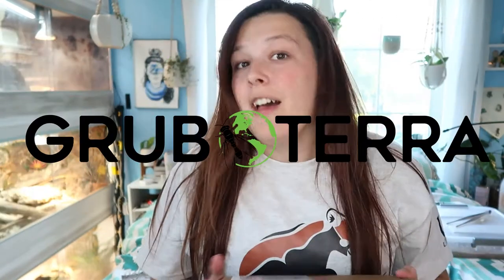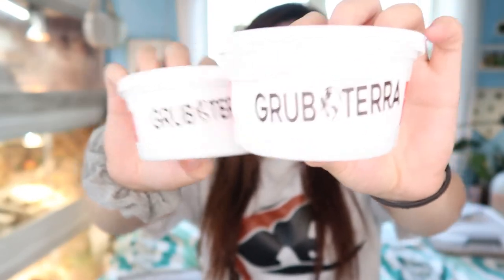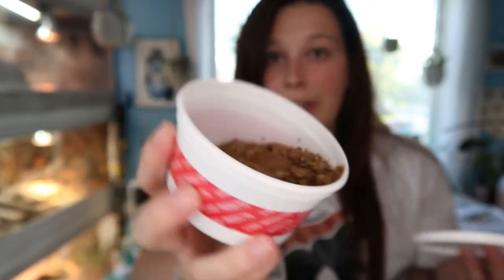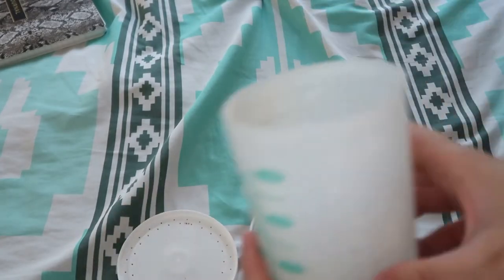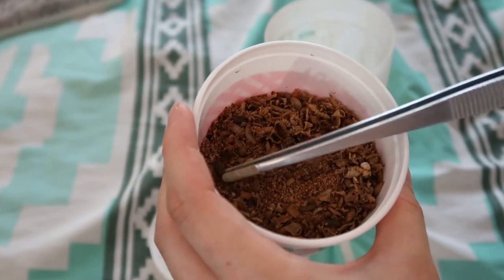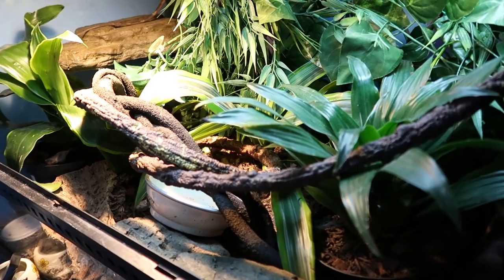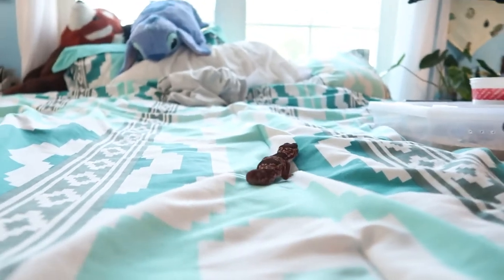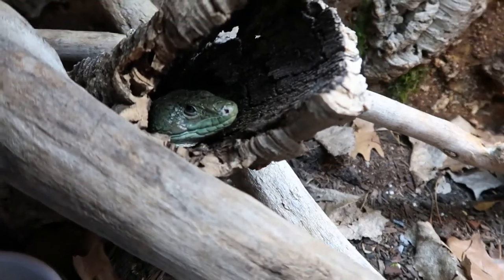Trying out Grub Terra Nutrigrubs! // Coupon Code Included!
◦•●◉✿ 𝙎𝙤𝙘𝙞𝙖𝙡 𝙈𝙚𝙙𝙞𝙖 ✿◉●•◦

Blog Hi guys! Today we are going to be unboxing nutrigrubs from grub terra! A big thank you to Grub terra for sending us some delicious nutrigrubs! They were even kind enough to include a coupon code for all of you! Use "Grub10" To save 10% off your purchase!

◦•●◉✿ 𝙎𝙤𝙘𝙞𝙖𝙡 𝙈𝙚𝙙𝙞𝙖 ✿◉●•◦

◦•●◉✿ 𝙁𝙞𝙡𝙢𝙞𝙣𝙜 𝙀𝙦𝙪𝙞𝙥𝙢𝙚𝙣𝙩 ✿◉●•◦